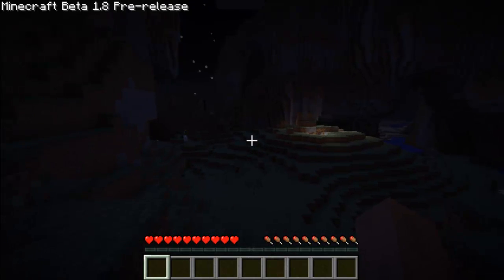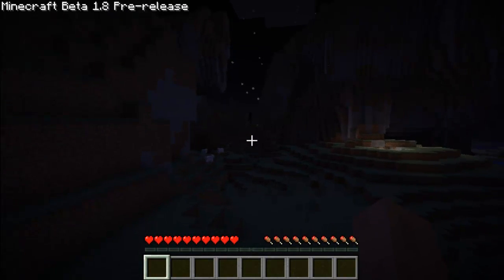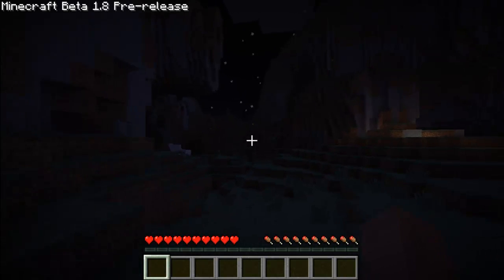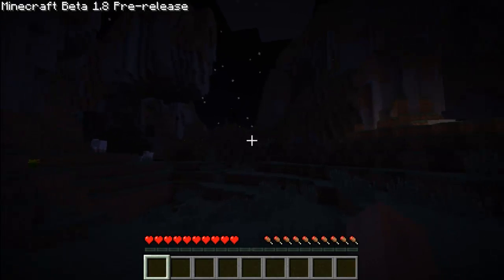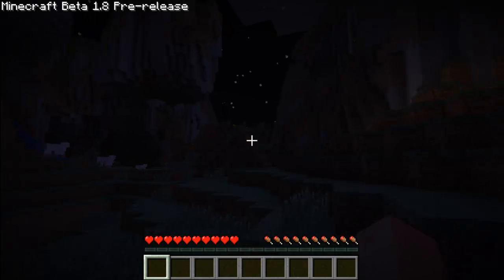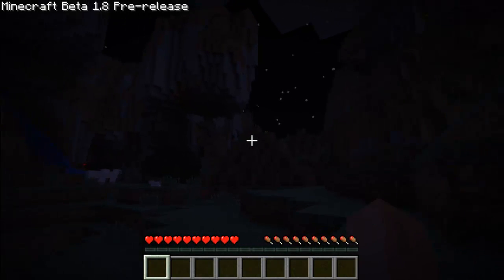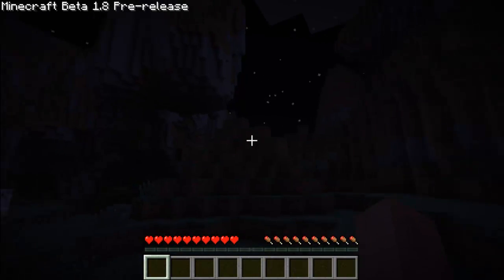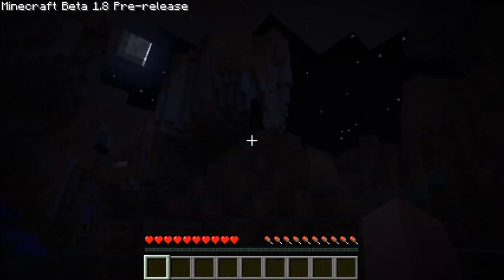Minecraft 1.8 Adventure Update Endermen Encounter - Beta testing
My first Minecraft 1.8 Adventure Update Endermen Encounter - Beta testing